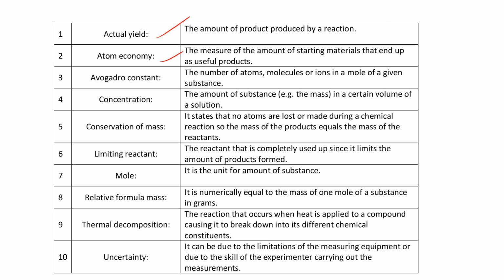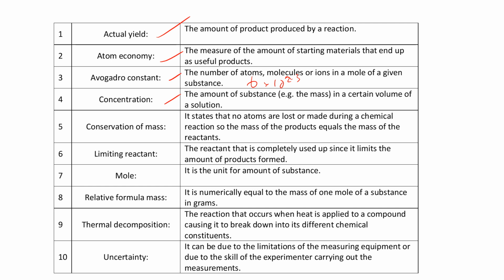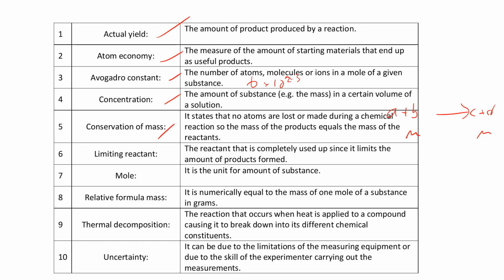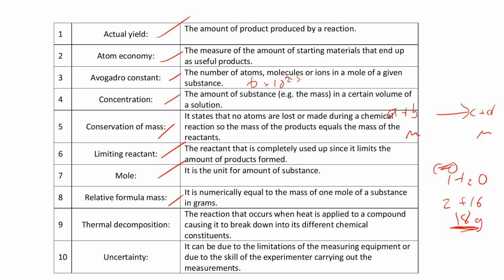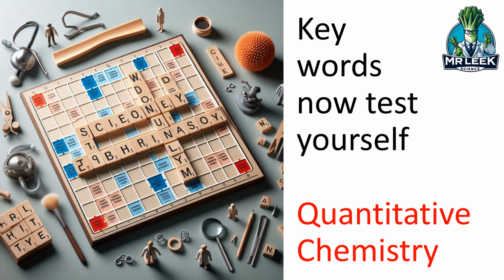Quantitative chemistry key definitions video